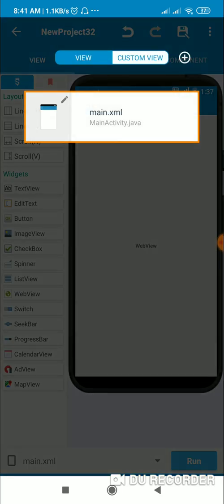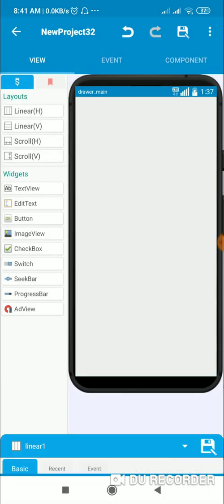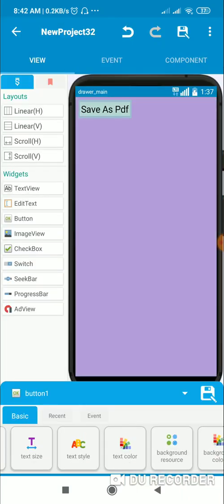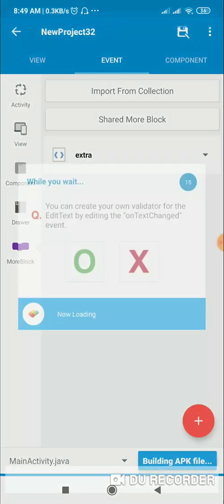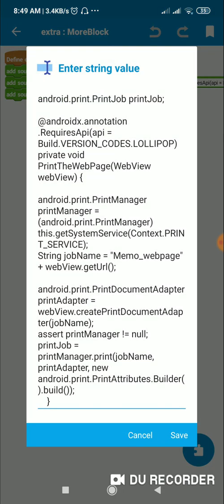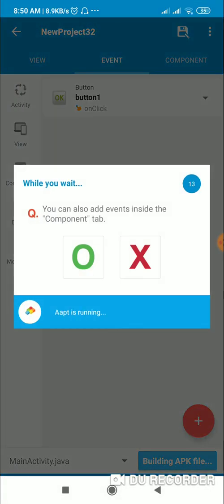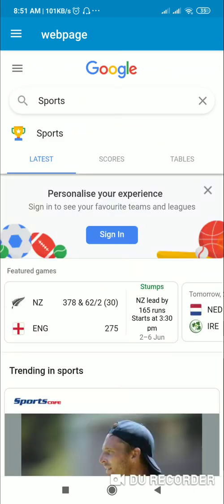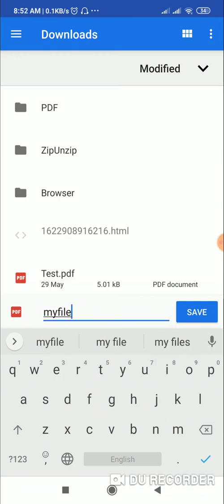Convert a Webpage to pdf